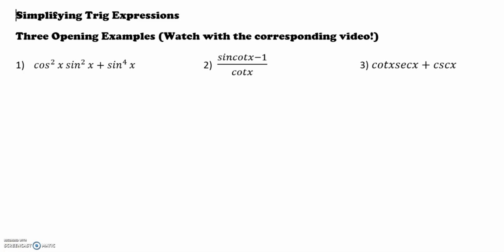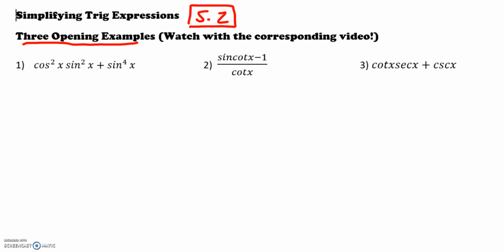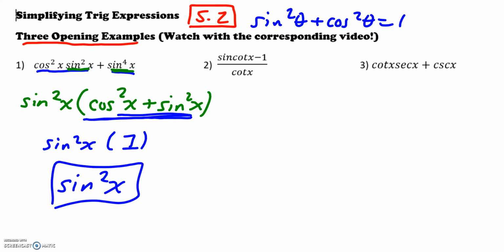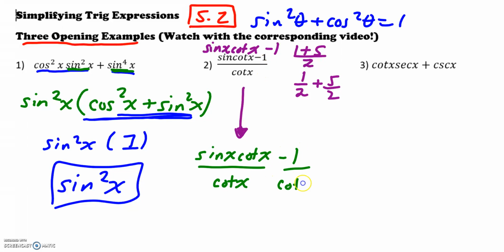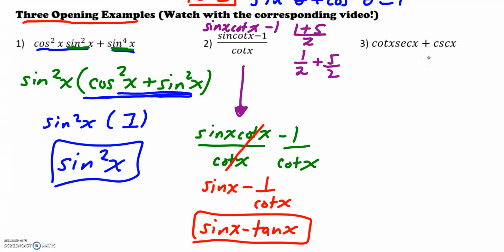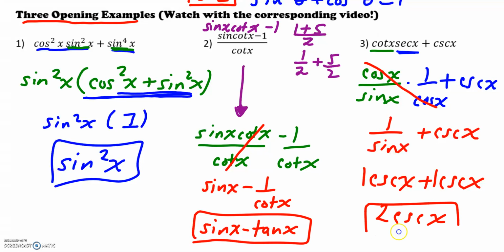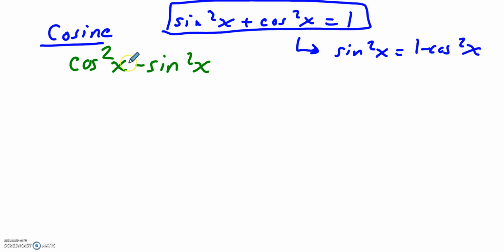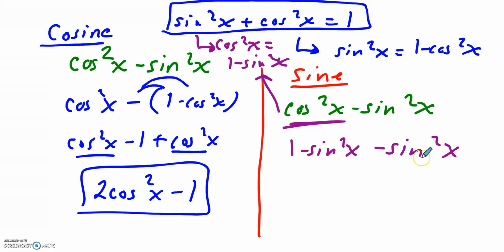Section 5 2 Three Opening Examples